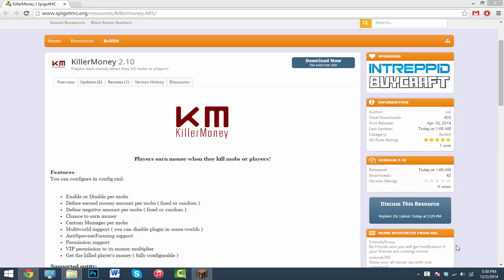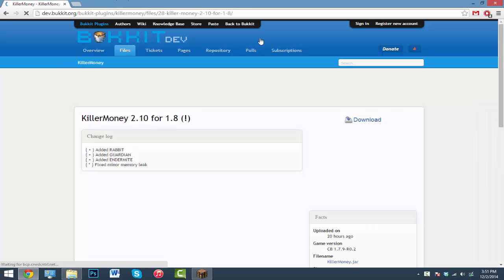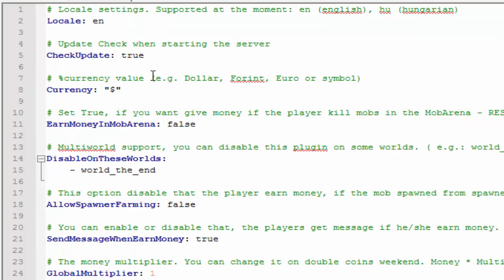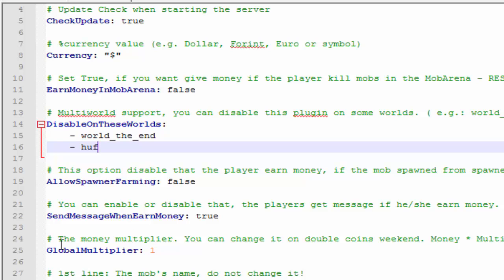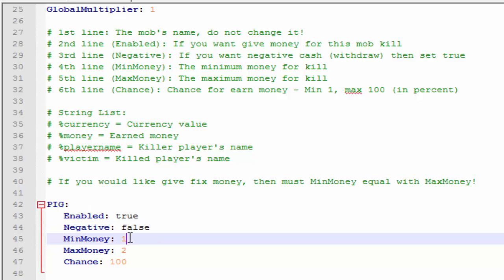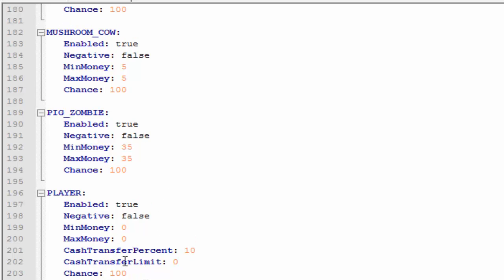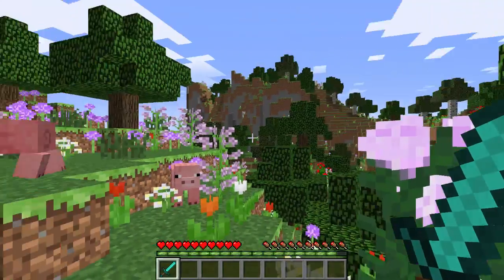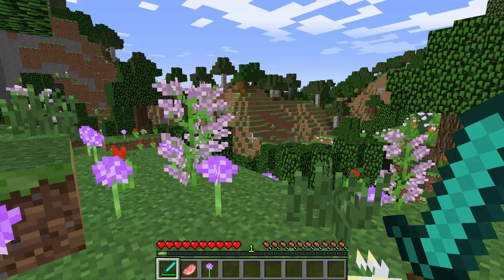Minecraft Plugin | KillerMoney! (Kill Mobs/Players for Money) | Tutorial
What's going on guys? Happy New Year to everyone and hopefully you guys enjoy this very useful plugin! LIKES GOAL= 45! (If we can hit that, then the minute we do I will upload another vid!)

• PLUGINS •

• XTRA INFO •